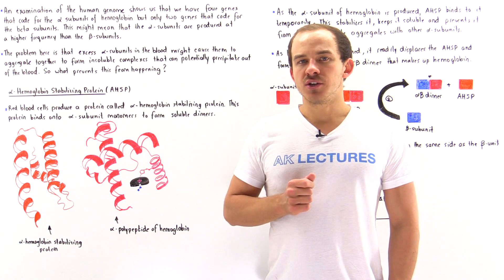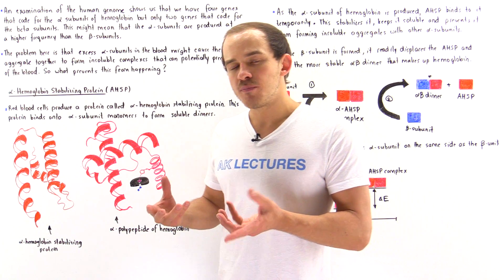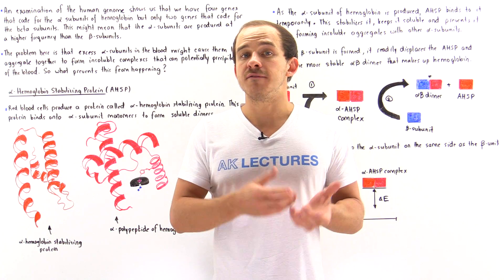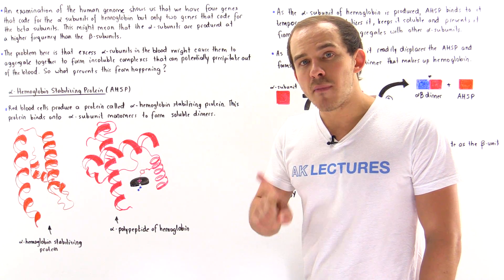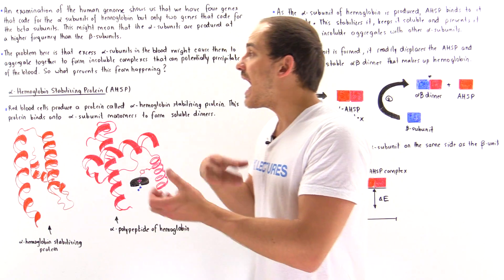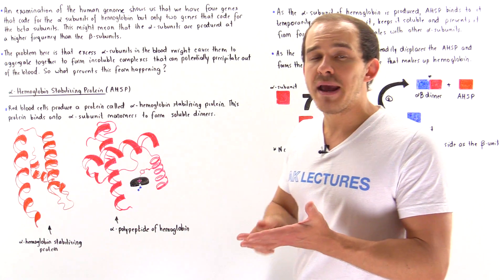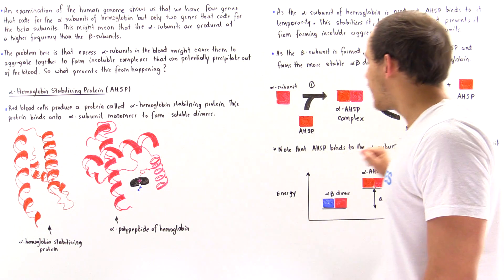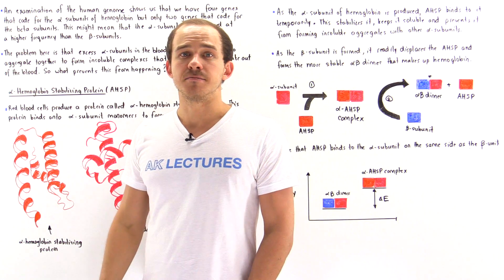Alpha Hemoglobin Stabilizing Protein